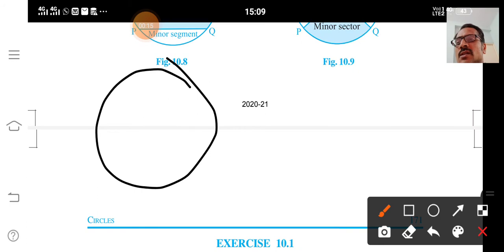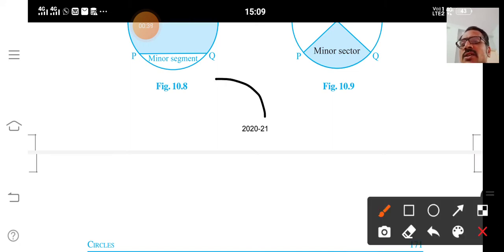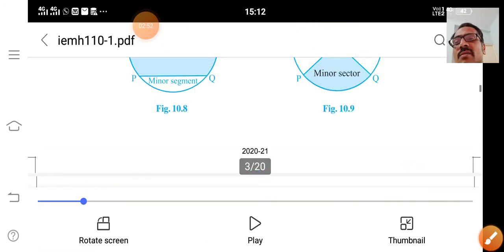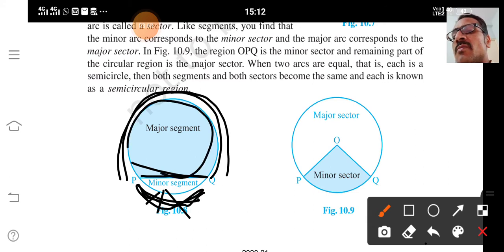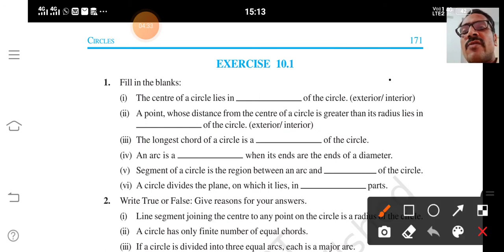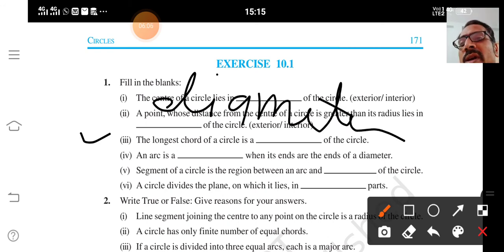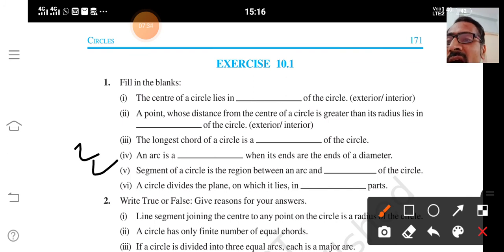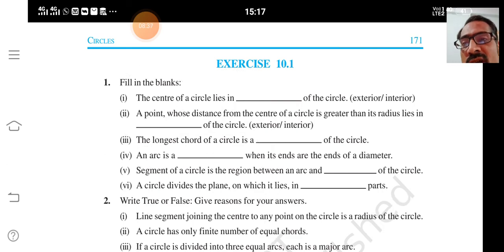Ix maths, ch .10 video. 3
Tushar sir